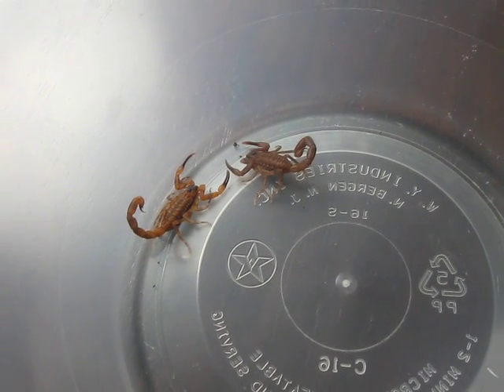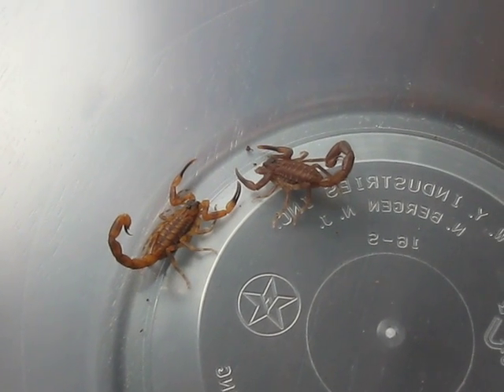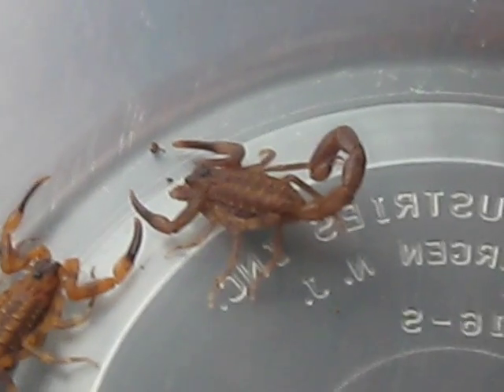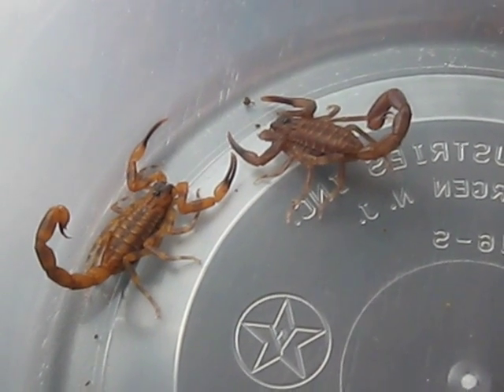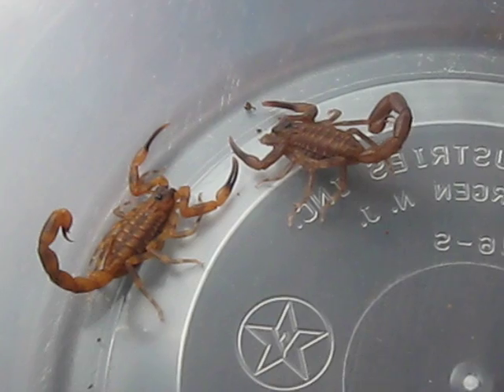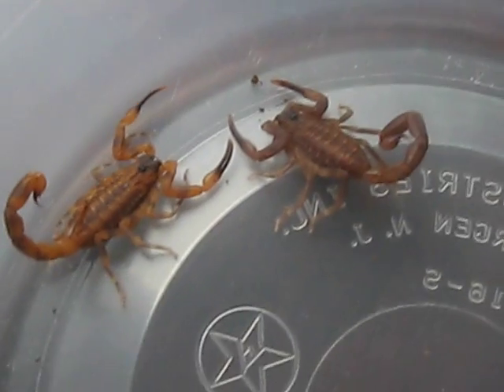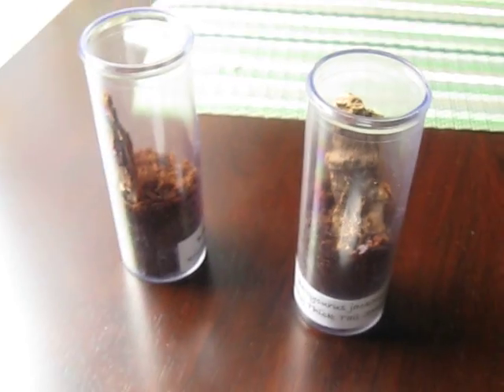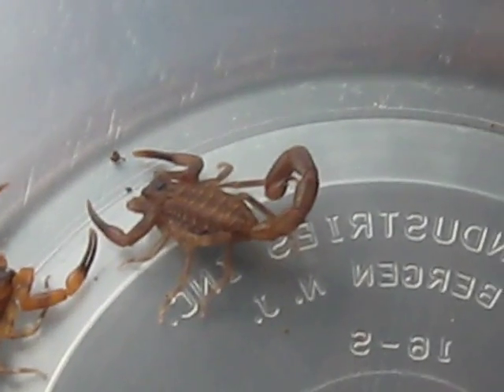Babycurus jacksoni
neat little arachnids